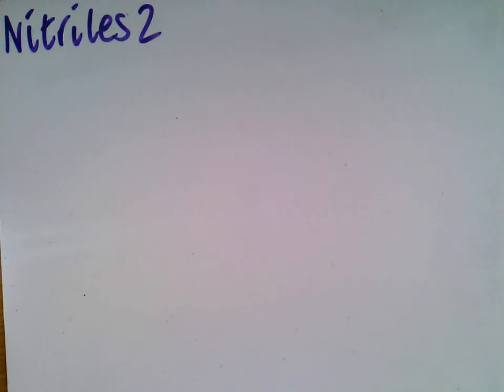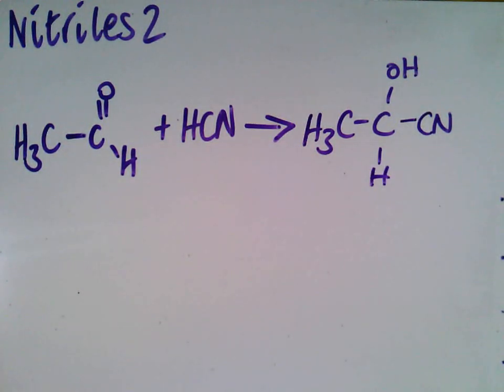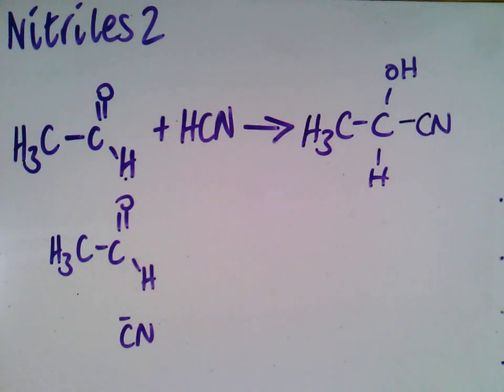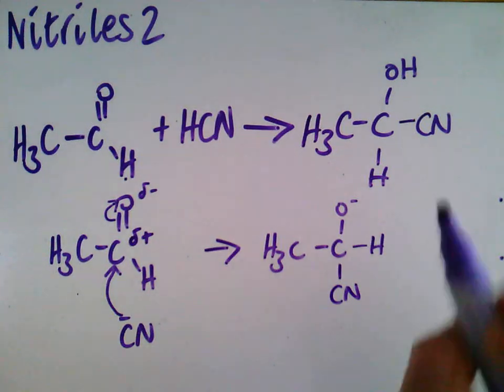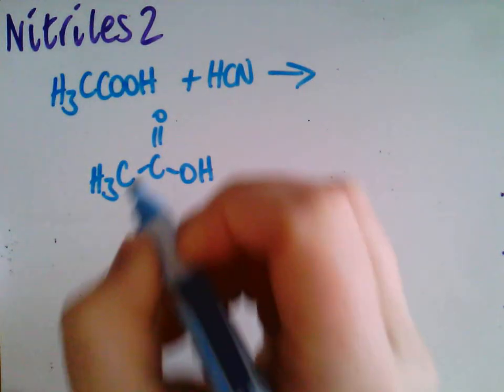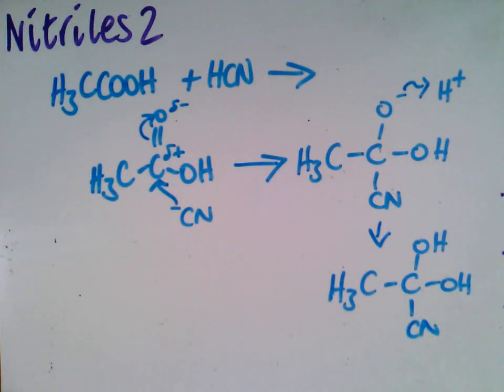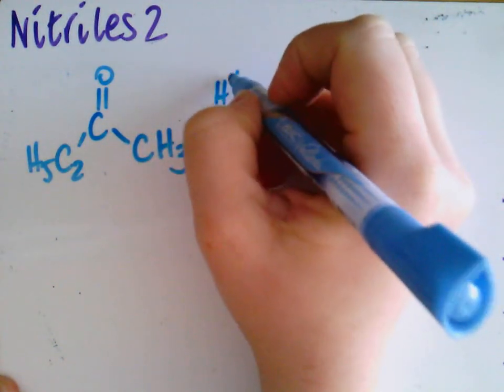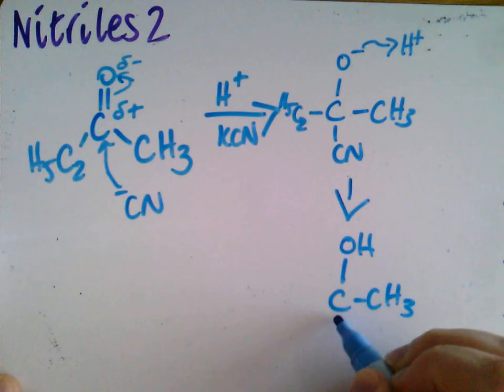Hydroxynitrile formation - HCN attaching across a carbonyl